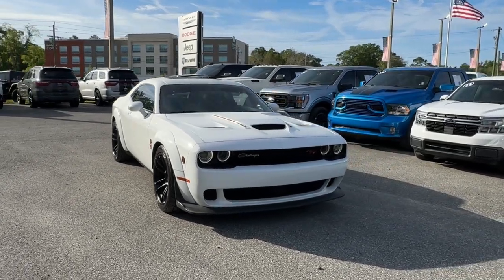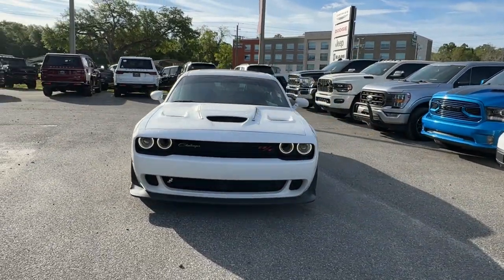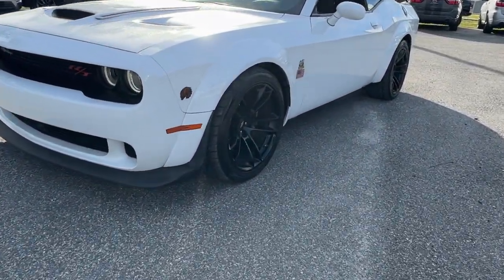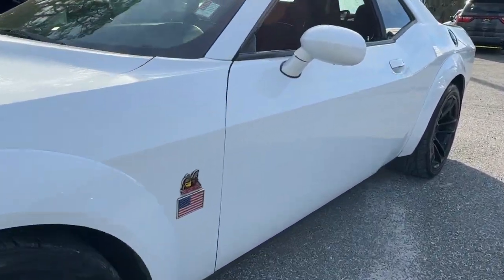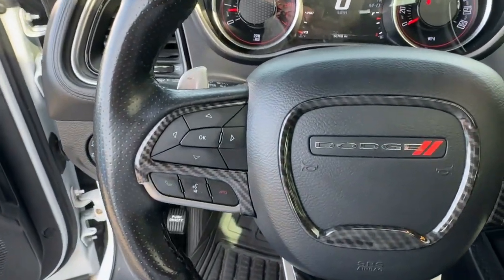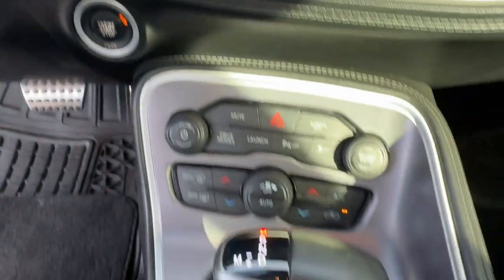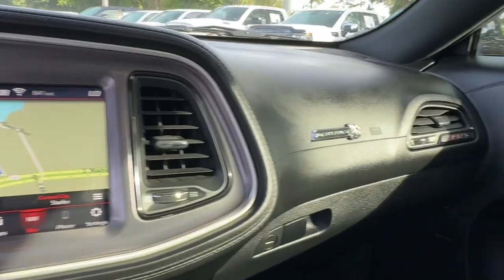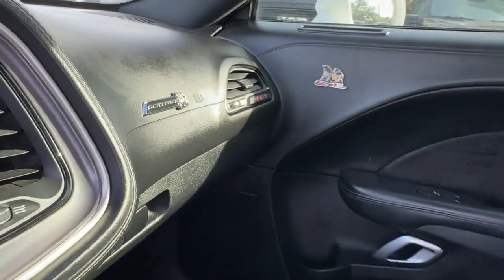2020 Dodge Challenger Jacksonville, Orange Park, Gainesville, Ocala, Lake City, FL 214682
White Knuckle Clearcoat Used 2020 Dodge Challenger R/T Scat Pack Widebody available in Jacksonville, Florida at Murray CDJR. Servicing the Orange Park, Gainesville, Ocala, Lake City, FL area.

#{MAKE}
#{MODEL}
2020 Dodge Challenger R/T Scat Pack Widebody - Stock#: 214682

Murray CDJR
15160 US Highway 301 South

15 YEARS/150000 MILES OF WORRY FREE WARRANTY AT NO CHARGE!! Clean CARFAX. Recent Arrival! NAVIGATION BACKUP CAMERA BLUETOOTH HANDS-FREE LEATHER SEATS SUNROOF / MOONROOF KEYLESS ENTRY CRUISE CONTROL PUSH BUTTON START PREMIUM WHEELS PREMIUM AUDIO SECURITY SYSTEM MULTI-ZONE CLIMATE CONTROL POWER WINDOWS POWER LOCKS STEERING WHEEL CONTROLS PRICE REFLECTS $1500 DISCOUNT FOR TRADING PRICE REFLECTS $1000 DISCOUNT FOR IN HOUSE FINANCING Challenger R/T Scat Pack Widebody 2D Coupe SRT HEMI 6.4L V8 MDS 8-Speed Automatic RWD White Knuckle Clearcoat Black Leather/SUEDE 18 Speakers Premium Audio System 3.09 Rear Axle Ratio 4-Wheel Disc Brakes 6 Speakers ABS brakes Adaptive Damping Suspension Air Conditioning Apple CarPlay Apple CarPlay/Android Auto Auto High Beam Headlamp Control Automatic temperature control Black Fuel Filler Door Blind Spot & Cross Path Detection Brake assist Brembo 6-Pot Fixed Front Caliper Brakes Bumpers: body-color Delay-off headlights Door Trim Panel w/Ambient Lighting Driver Convenience Group Driver door bin Driver vanity mirror Dual front impact airbags Electronic Stability Control Four wheel independent suspension Front Bucket Seats Front Center Armrest Front dual zone A/C Front fog lights Front Passenger Seat Front reading lights Fully automatic headlights Google Android Auto GPS Navigation harman/kardon Audio Group w/Subwoofer harman/kardon GreenEdge Amp Heated front seats Heated steering wheel High-Intensity Discharge Headlamps Illuminated entry Leather Flat-Bottom Steering Wheel Leather Shift Knob Low tire pressure warning Navigation System Outside temperature display Overhead console Panic alarm ParkView Rear Back-Up Camera Passenger door bin Passenger vanity mirror Performance Shift Indicator Plus Package Power door mirrors Power driver seat Power Multi-Function Foldaway Mirrors Power steering Power Sunroof Power windows Premium-Stitched Dash Panel Quick Order Package 24N R/T Scat Pack Widebody Rain Sensitive Windshield Wipers Rear 60/40 Folding Seat Rear reading lights Rear seat center armrest Remote keyless entry Security system Speed control Speed-sensing steering Split folding rear seat Sport steering wheel Steering wheel mounted audio controls Surround Sound Tachometer Technology Group Telescoping steering wheel Tilt steering wheel Traction control Trip computer Trunk Mounted Subwoofer USB Host Flip Variably intermittent wipers Ventilated Front Seats Wheels: 20 x 11.0 Devils Rim Aluminum Widebody Competition Suspension Widebody Fender Flares. 2020 Dodge Challenger